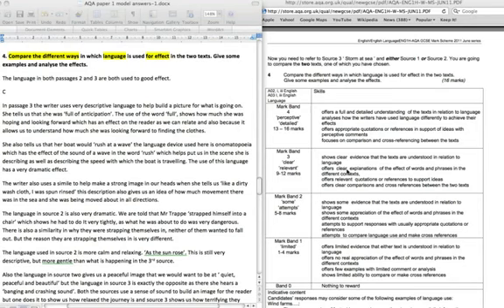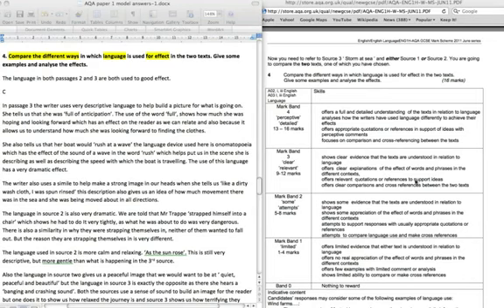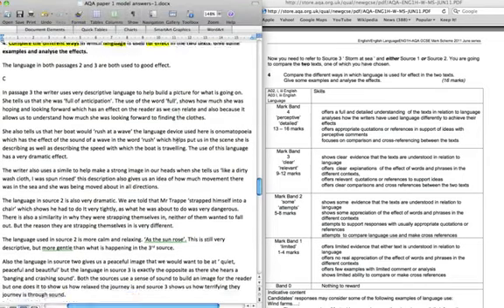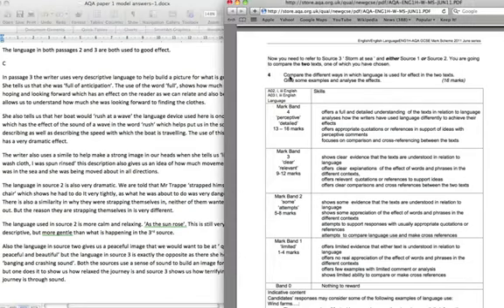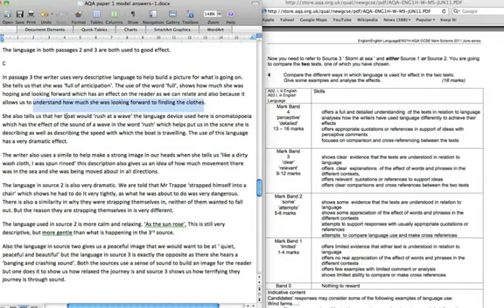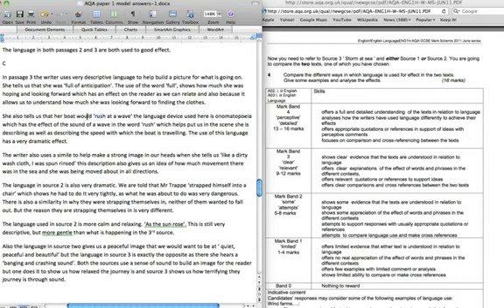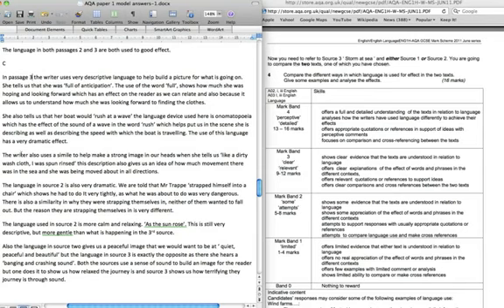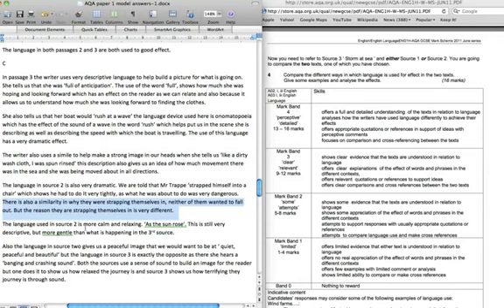High/Middle Band Answer: Question 4 (English Language)